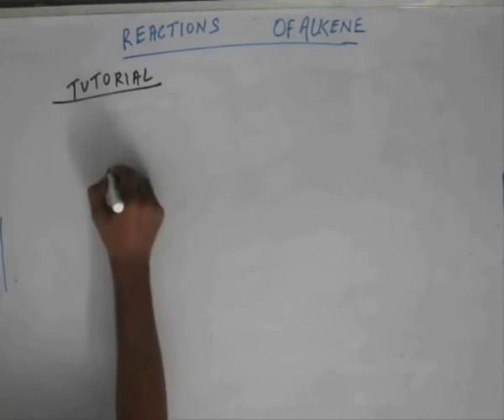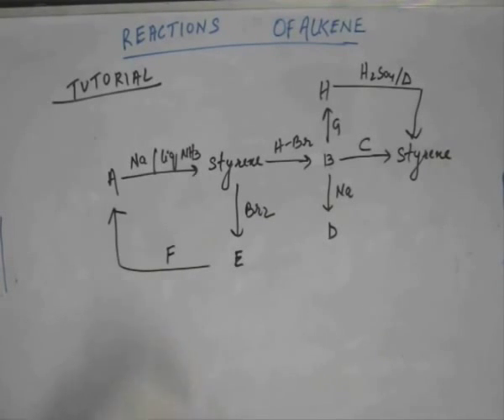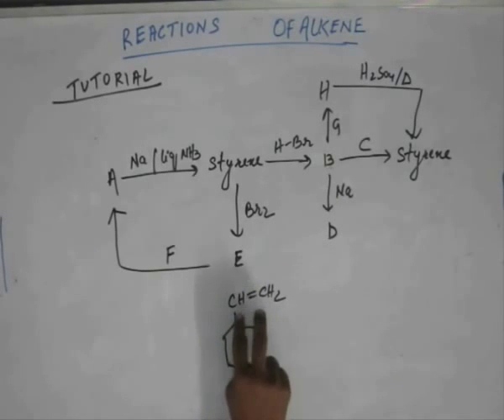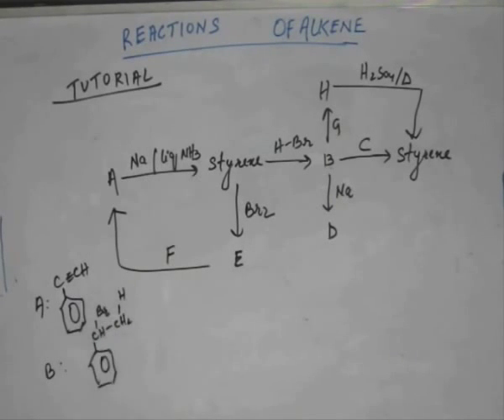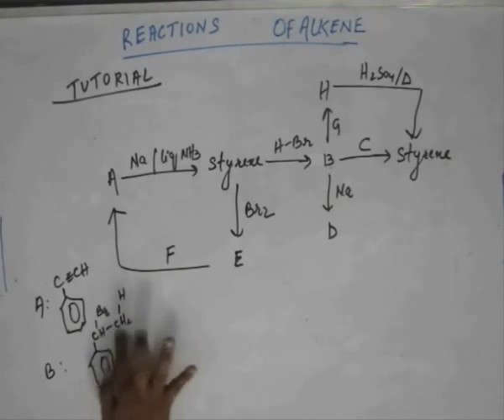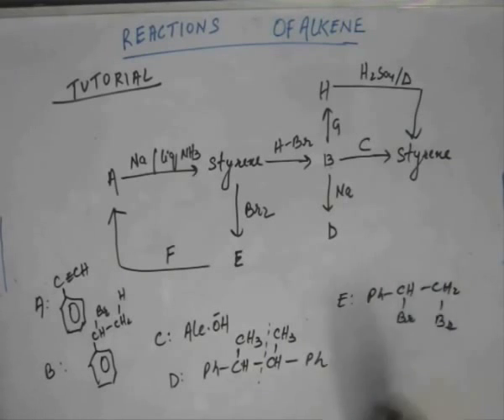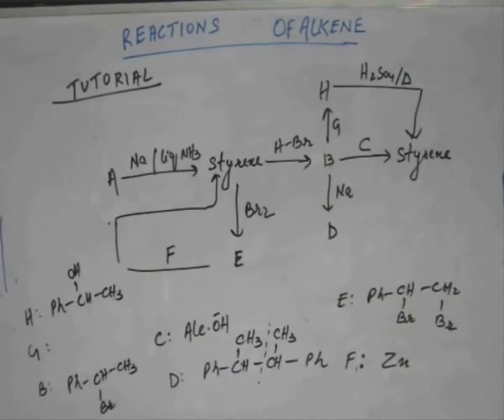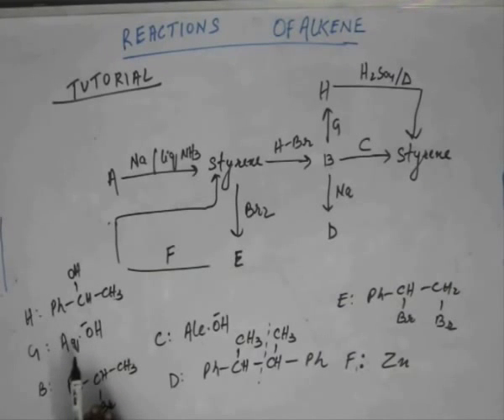Hydrocarbon, Lecture 35 , Organic Chemistry IIT JEE (Tutorial Alkene, Practice Problem)